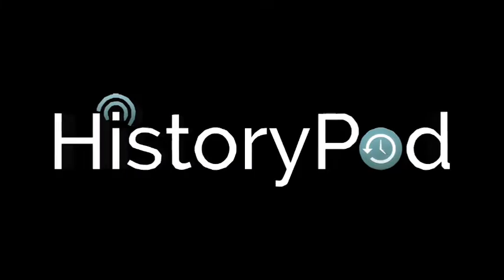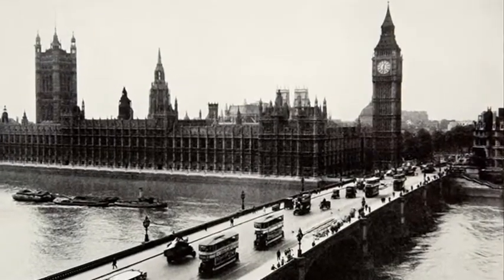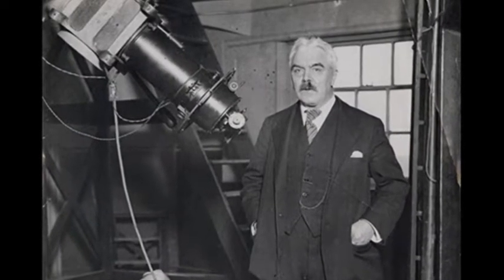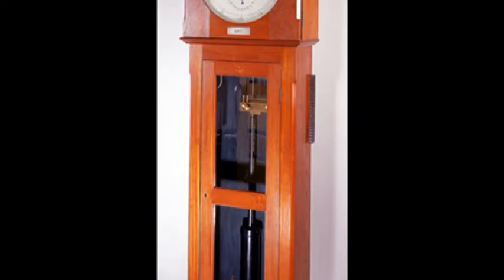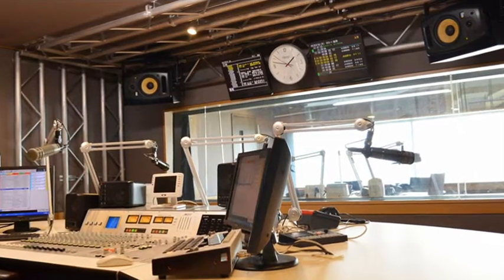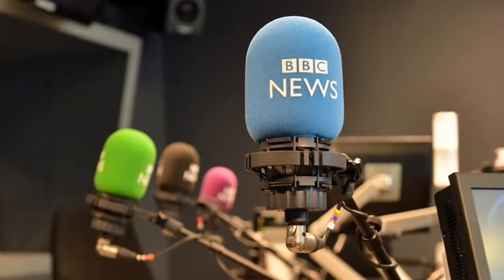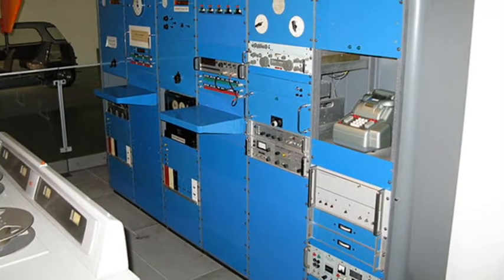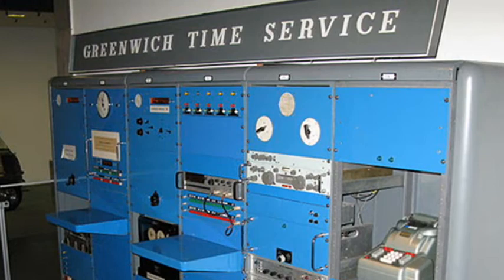5th February 1924: Greenwich time signal 'pips' broadcast by the BBC for the first time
The BBC had successfully broadcast the chimes of Big Ben for the first time at New Year 1924. This led the Astronomer Royal, Sir Frank Watson Dyson, to suggest that reliable time signals could be broadcast more regularly. Having convinced BBC boss John Reith of the idea, the pendula of two mechanical clocks at the Royal Greenwich Observatory were fitted with electrical contacts that sent a signal to the BBC every second.

It was agreed that five short pips would signal the five seconds leading up to the hour. Since 1972 a slightly longer pip marks the start of the new hour. Although now largely inaccurate as a result of the inherent delay in the encoding, transmission, and decoding of digital radio broadcasts, the pips are still a part of many BBC radio programmes.

The equipment that generated the pips moved from Greenwich in 1939, but the pips are still known officially as the Greenwich Time Signal. The name was even kept after the Greenwich Time Service stopped transmitting the pips in 1990. Since then, the BBC has generated the pips using an atomic clock in the basement of Broadcasting House.

Since they are used as a time signal, the BBC doesn’t allow programmes to broadcast the six pip sequence for any other reason. Until recently the BBC also discouraged its broadcasters from ‘crashing the pips’ which involved playing any other sound at the same time. Although the rule against crashing the pips is now less rigorously enforced, some BBC Radio 4 listeners still wait with baited breath to hear a presenter accidentally talk over them.